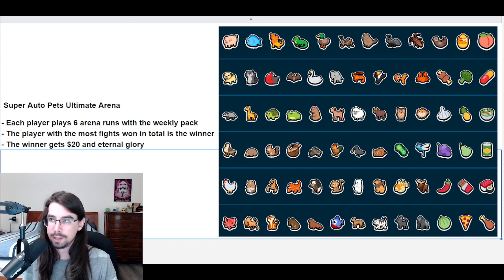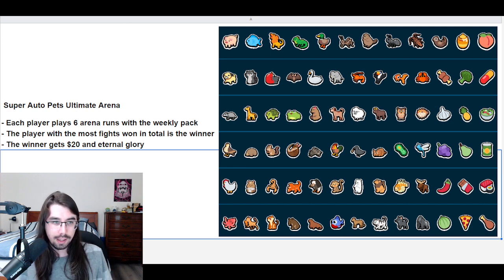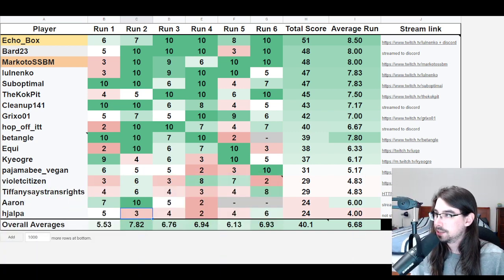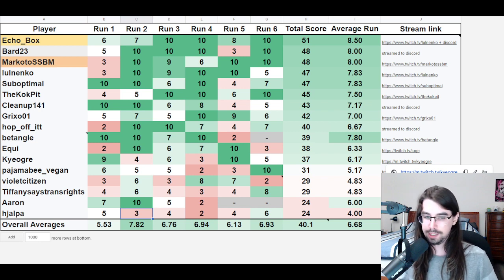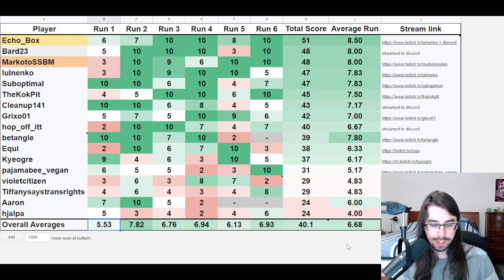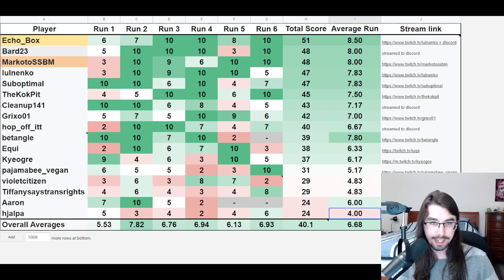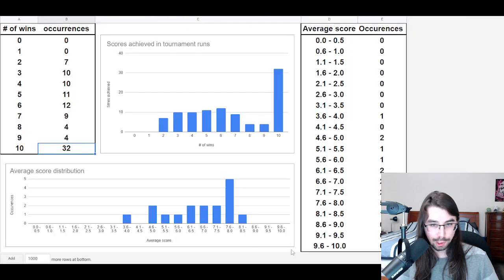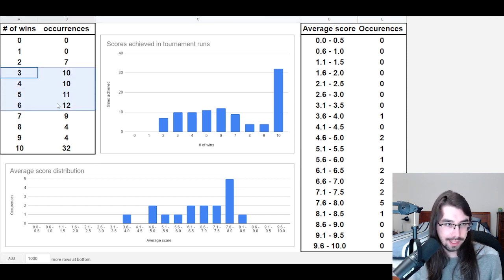I challenged the world's best Super Auto Pets players to an ARENA tournament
Ain't no rule says a Super Auto Pets Arena Tournament can't play basketball.